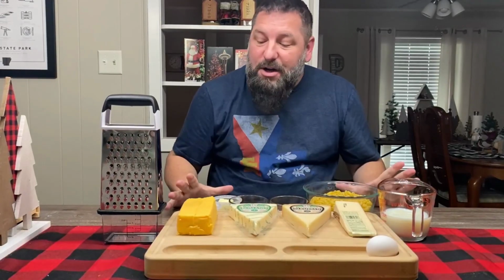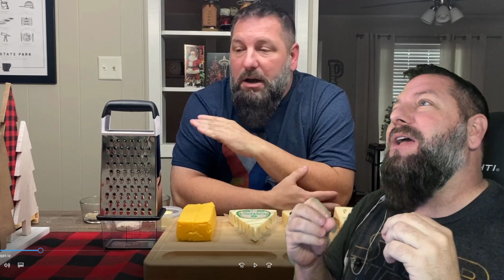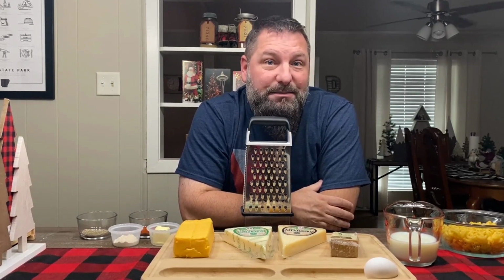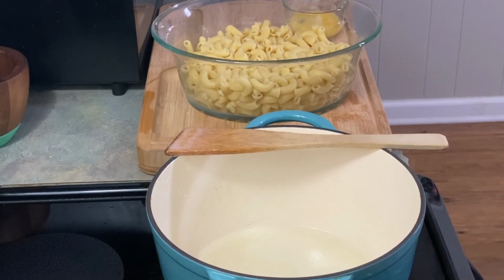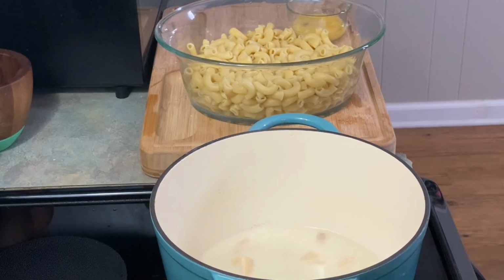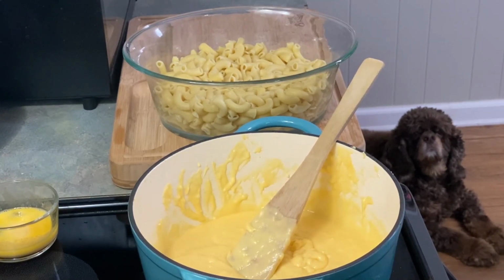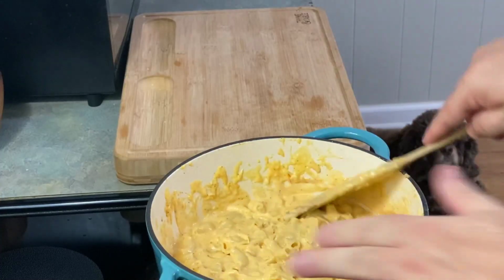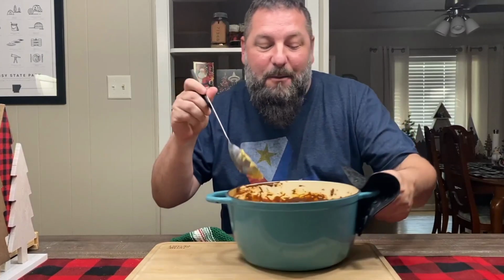OldSkuleNerd Makes Tennessee Whiskey MAC n CHEESE STEP BY STEP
This is the first in our OldSkuleNerd Cooking Series

Ingredient List:
8oz - uncooked elbow pasta
10oz - American Cheese
10oz - Monterey Jack Cheese
8oz- Parmesan Cheese
8oz - BellaVitano Cheese (Tennessee Whiskey optional)
8oz- Whole Milk
1/2 teaspoon- salt
1/2 teaspoon- black pepper
1/2 teaspoon- paprika
2 tablespoons - butter
1 tablespoon - all purpose flour
1- egg